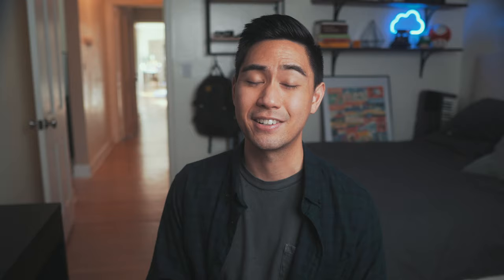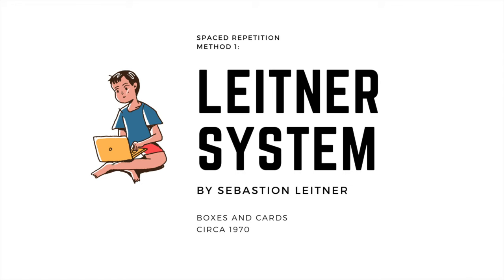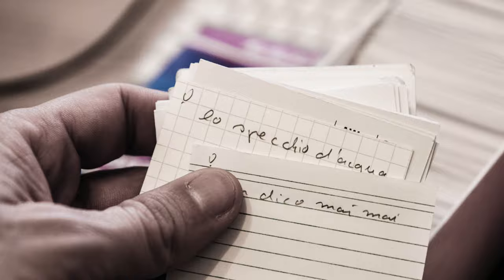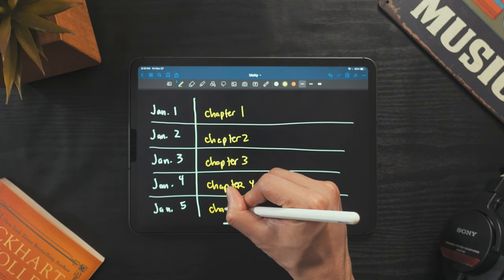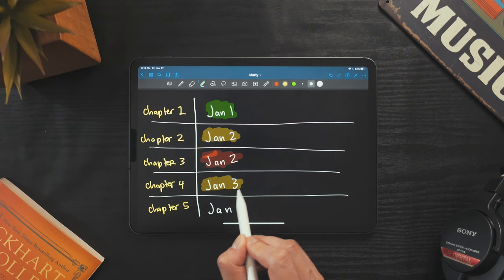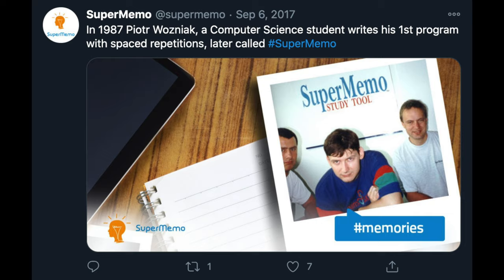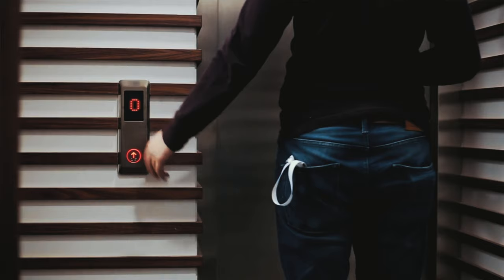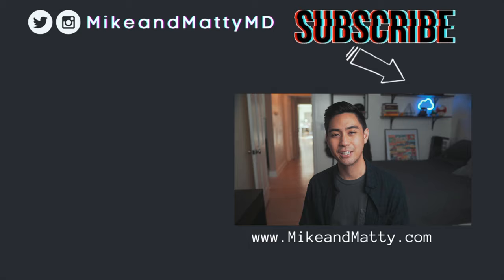How I Use a Spaced Repetition System to Learn Everything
Spaced Repetition is one of the most powerful ways to learn. It has been shown in numerous studies to be superior to most other methods of learning. It is so powerful that we've built a startup around it called RemNote that is free to use, because we think everyone should be using spaced repetition to learn. In this video, I talk about all the different ways that spaced repetition has been used, ranging from the Leitner system all the way to SRS like what we use in RemNote. Hopefully you will see it's power, and perhaps adopt one of these spaced repetition methods to your own learning!